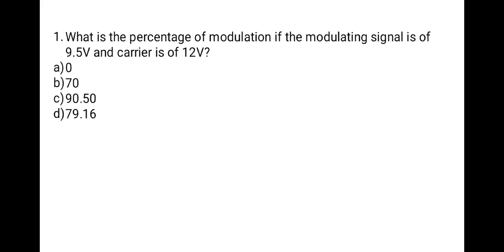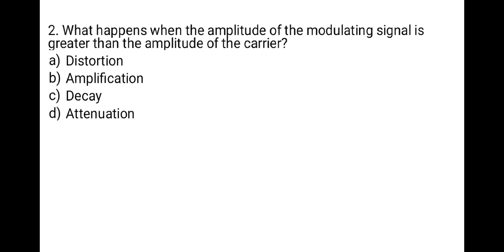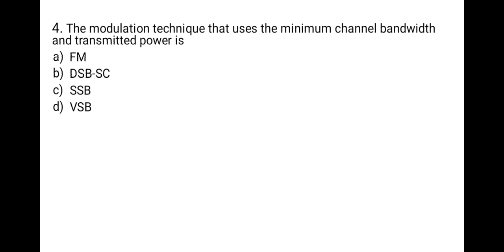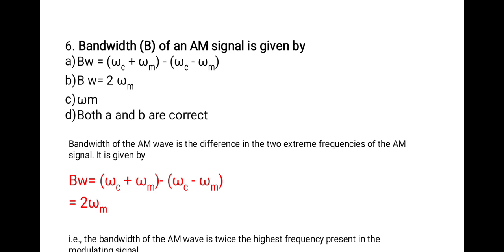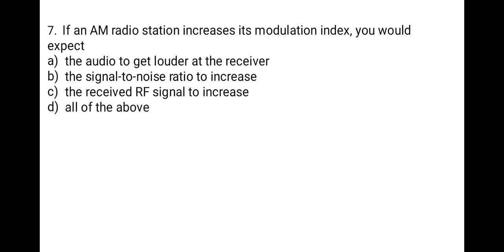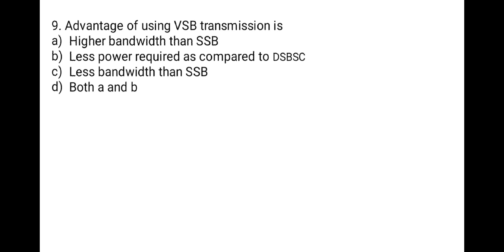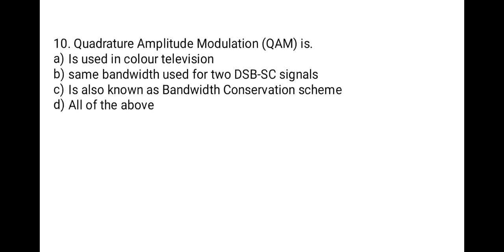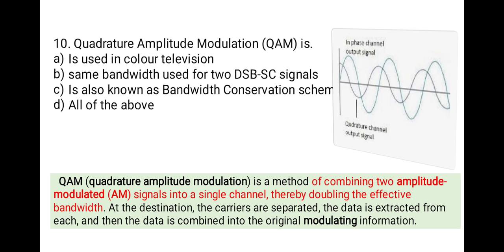Amplitude modulation & Single sideband modulation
Amplitude modulation & Single sideband modulation related top MCQ question and Answer
Modulation index,
Modulation techniques,
Bandwidth,
Advantages of VSB,
QAM.